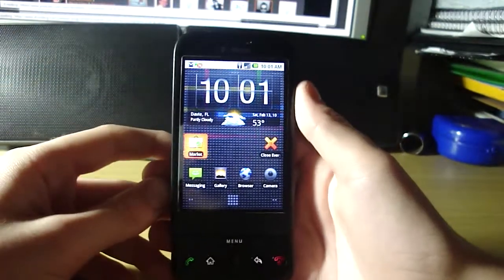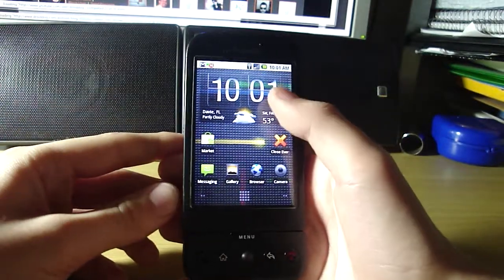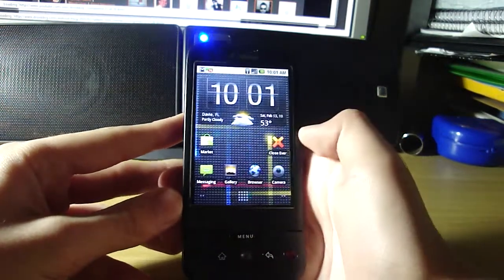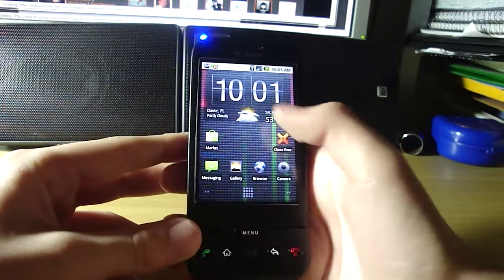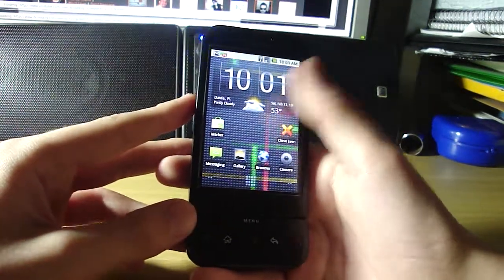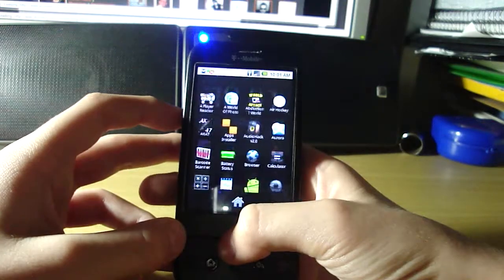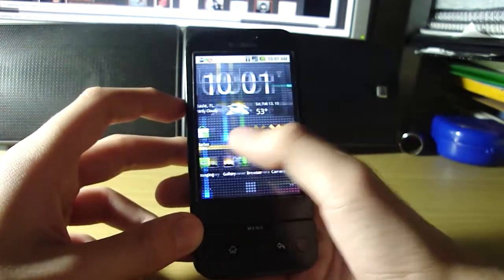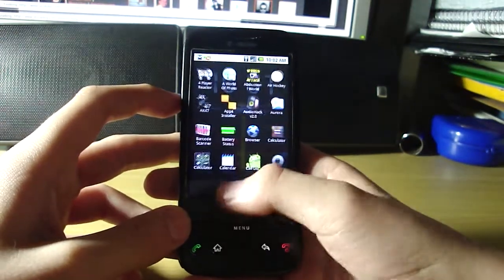Nexus Launcher Ported to G1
In the latest version of OpenEclair, thanks for making it, the TRUE Nexus One launcher was ported to the G1. It runs smoothly with no lag whatsoever.